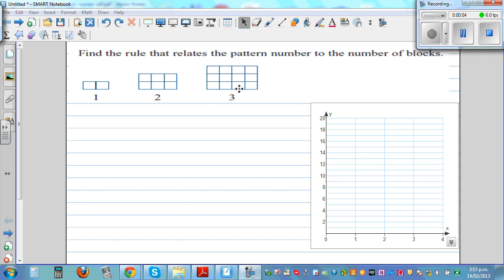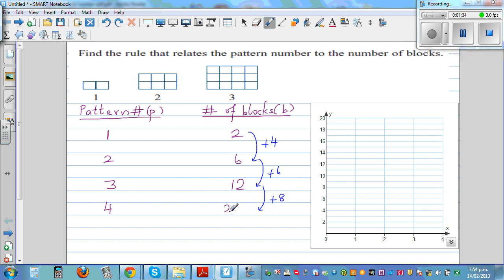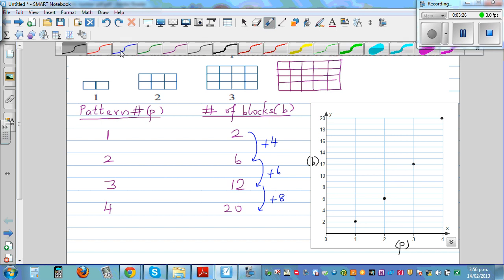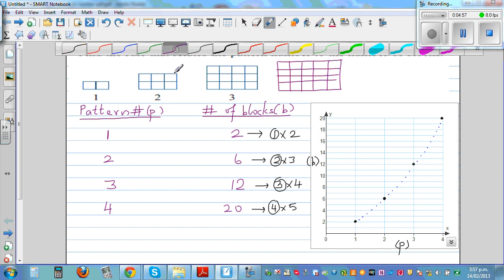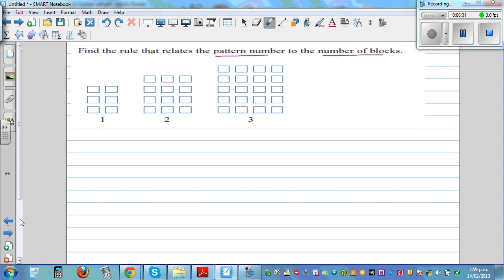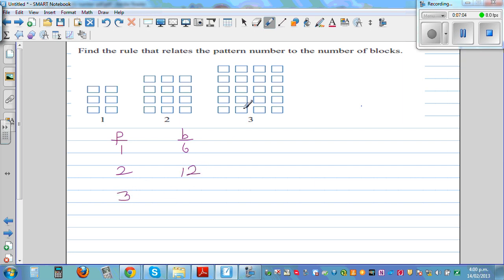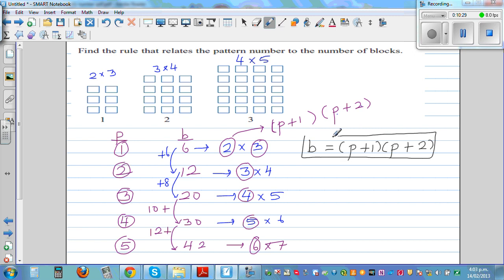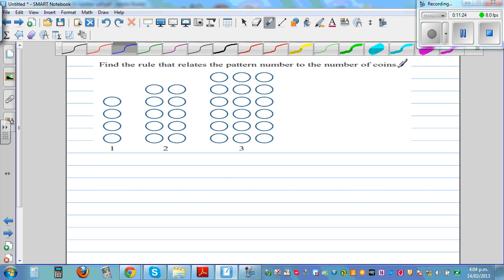Finding the rule of a quadratic pattern